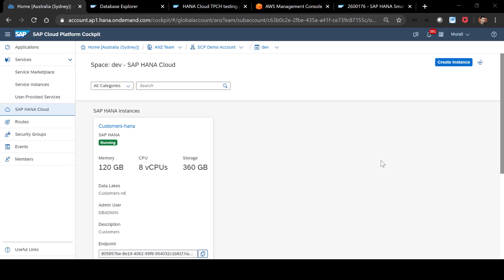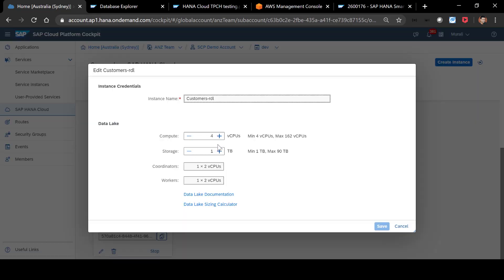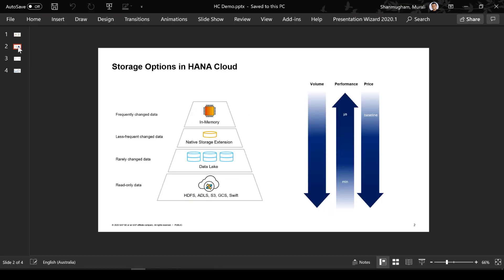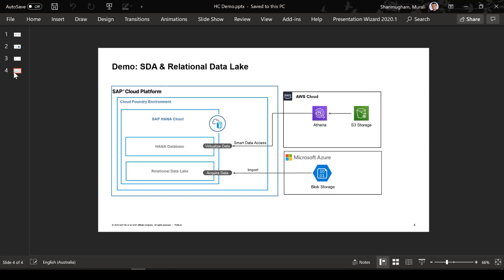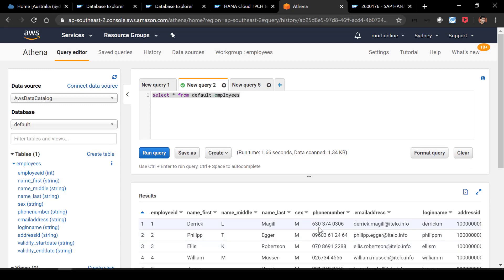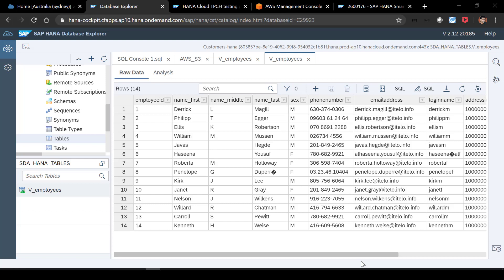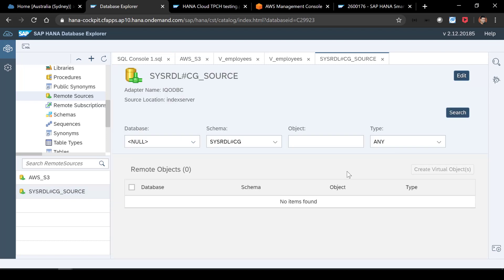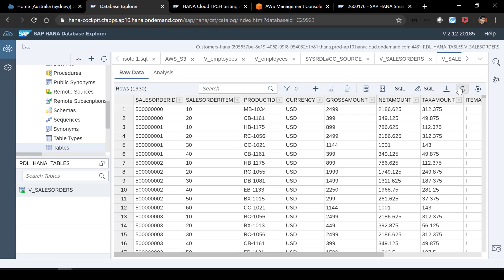SAP HANA Cloud : Demo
SAP HANA Cloud is a new service on SAP Cloud Platform which supersedes the HANA service. I have spent some time exploring some of it capabilities. In this video, I have provided a walk through of my top 3  HANA Cloud capabilities.

Provisioning/Scalability options
Data Virtualization
Relational Data Lake